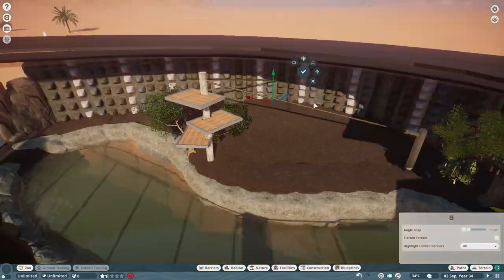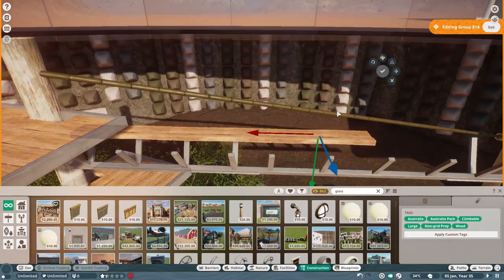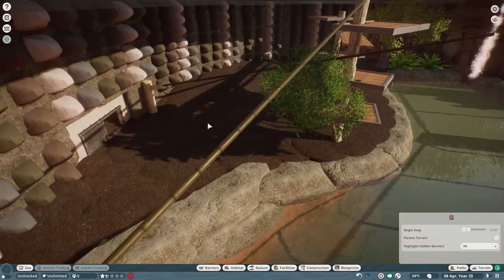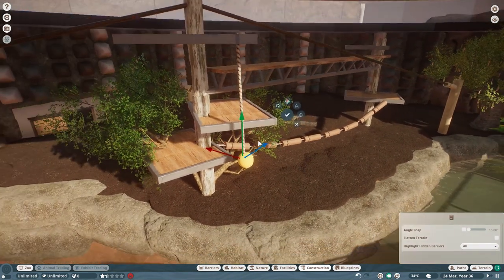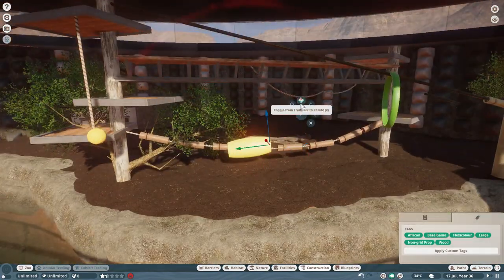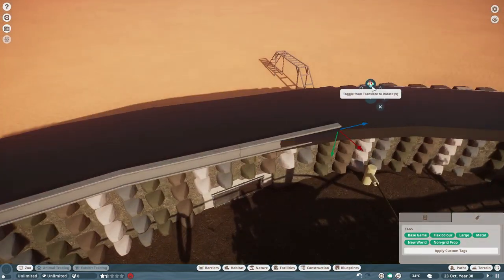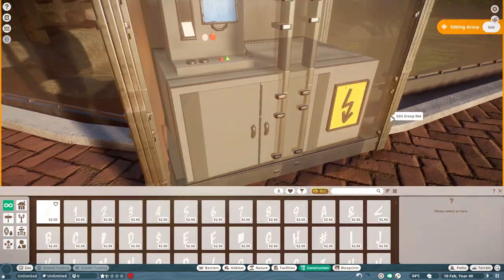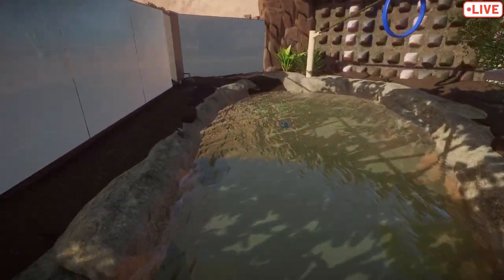Planet zoo | Lets Build | Mandrill outdoor play area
- Open Me ♡ --

Hello, lovelies, 💖

Today in the fauna household 🦌 -We are making a Mandrill outdoor play area.

🌍ABOUT PLANET ZOO🌍  -  Build a world for wildlife in Planet Zoo. From the developers of Planet Coaster and Zoo Tycoon comes the ultimate zoo sim. Construct detailed habitats, manage your zoo, and meet authentic living animals who think, feel, and explore the world you create around them.

Timestamps :
00:00 Introduction
00:13 Cinematics
01:10 Speedbuild
08:19 Realtime Tour

🎹 Music & Art 🎨
🎶 Subscription Basis
🎨 Channel art owned by me.

Thank you for checking out a smaller YouTuber like me.

Stay warm & fuzzy! 🤗